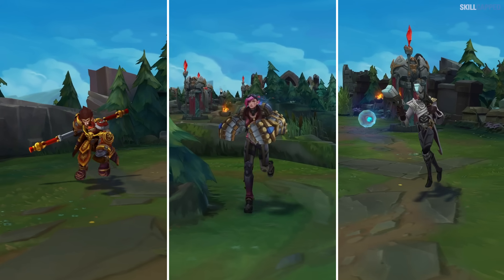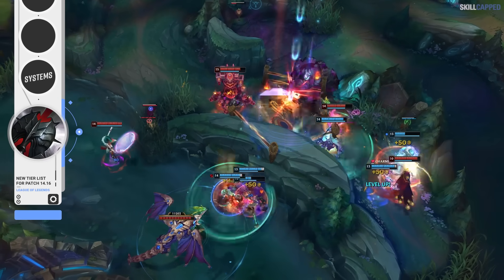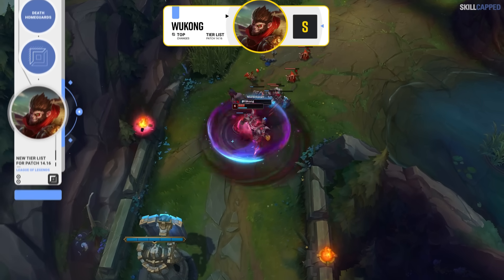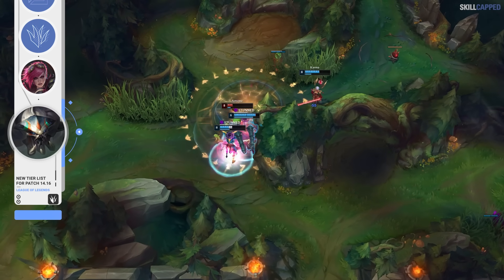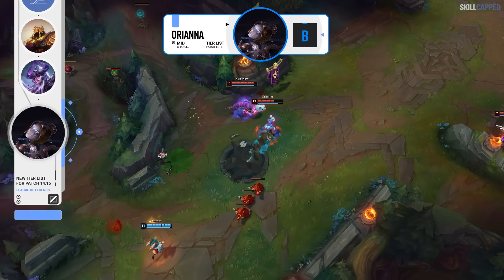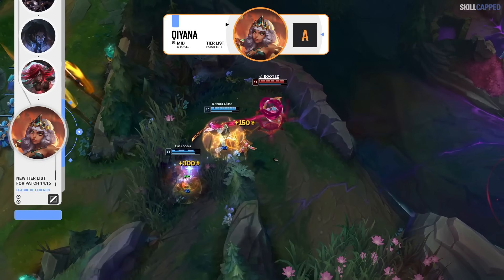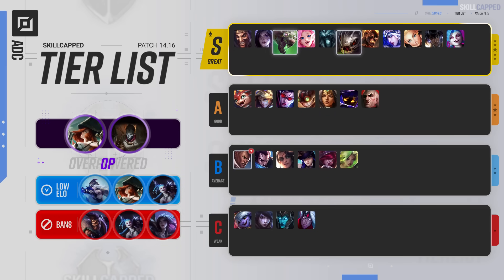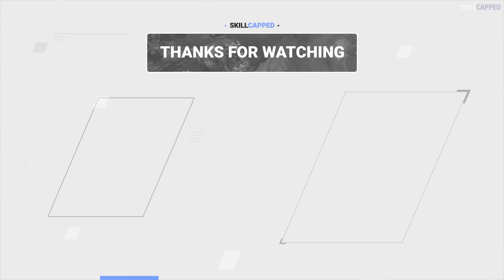NEW TIER LIST for PATCH 14.16 - League of Legends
Chapters:
0:00 - Introduction
1:33 - Systems
4:45 - Top Changes
5:23 - Top Tier List
6:32 - Jungle Changes
8:07 - Jungle Tier List
9:00 - Mid Changes
13:56 - Mid Tier List
14:38 - ADC Changes
15:28 - ADC Tier List
16:07 - Support Chnages
17:22 - Support Tier List
18:07 - SkillCapped & Outro